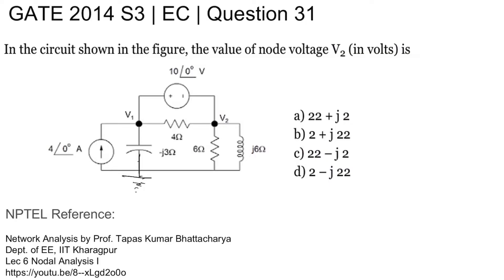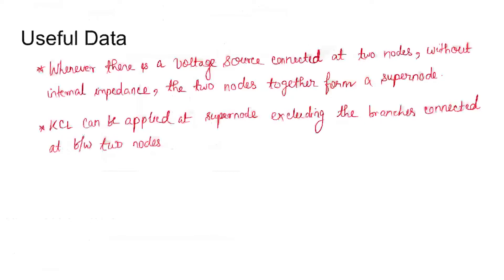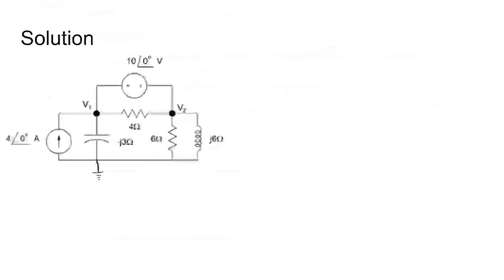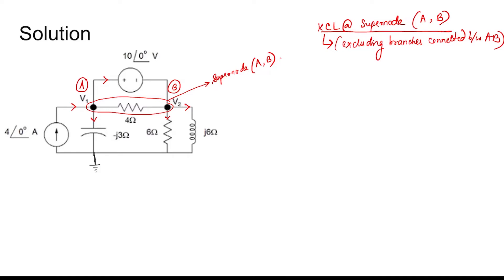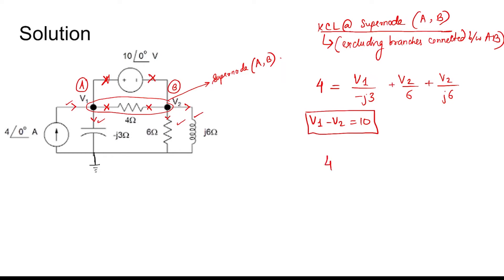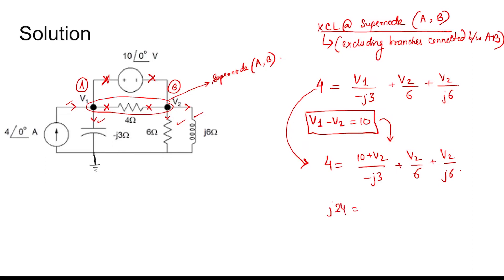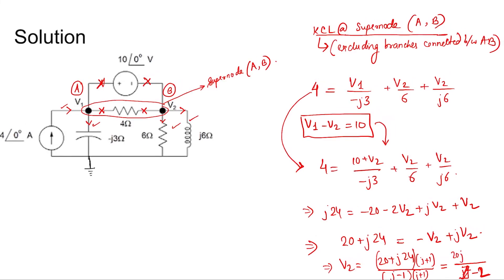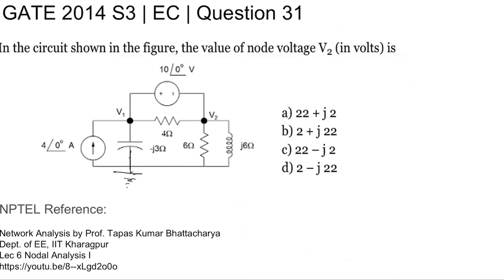Q31 EC 2014 S3